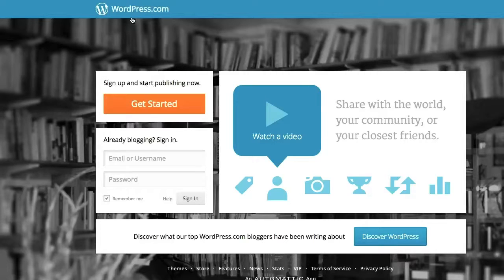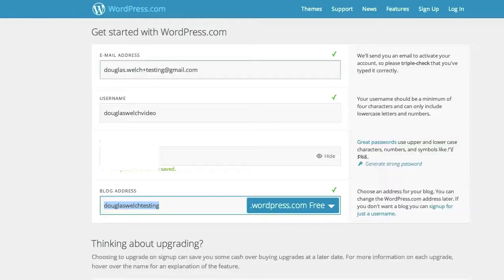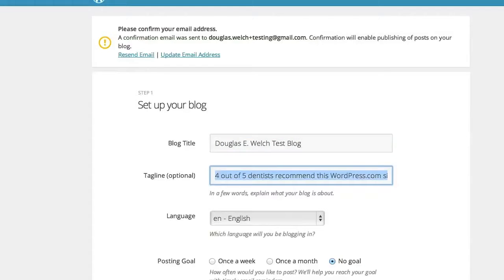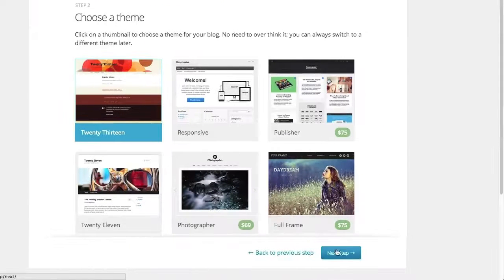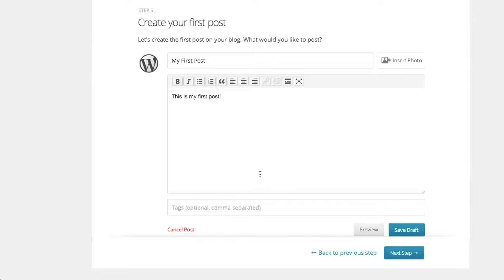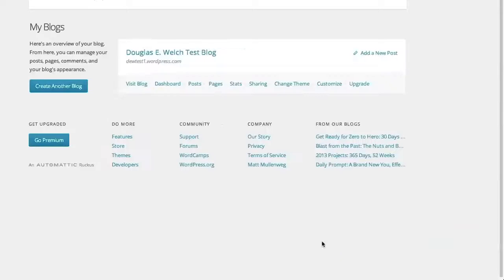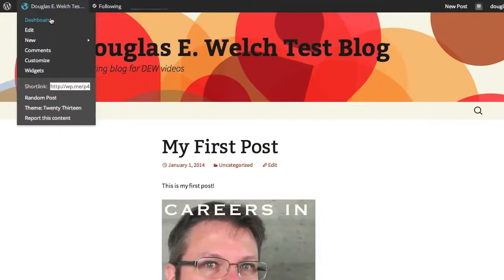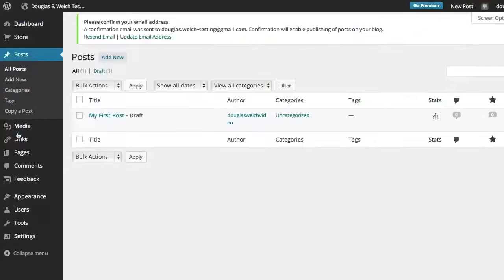Wordpress Wednesday 5: Learning about Wordpress using Wordpress.com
Short Wordpress tips to ease your way, especially if you are just getting started with Wordpress.

A quick introduction to setting up an account/blog on Wordpress.com and posting your first blog post.